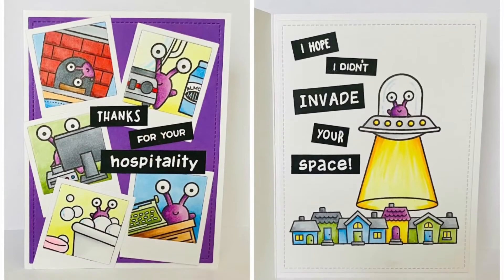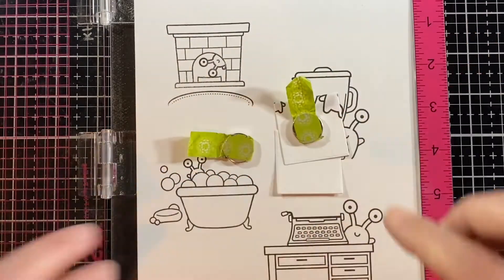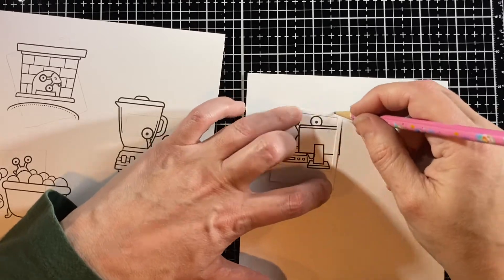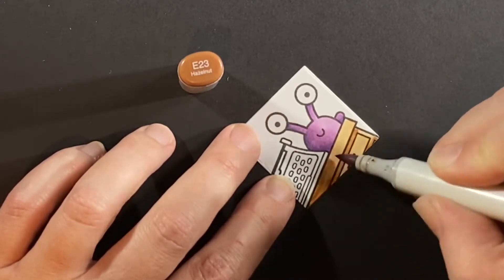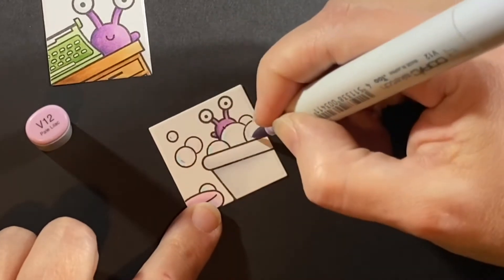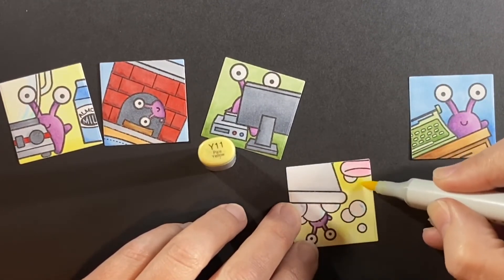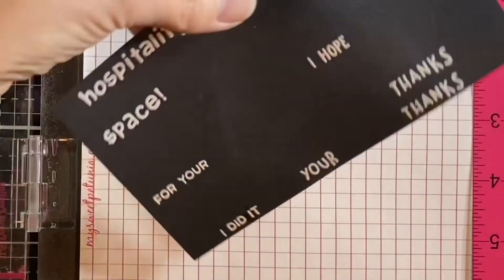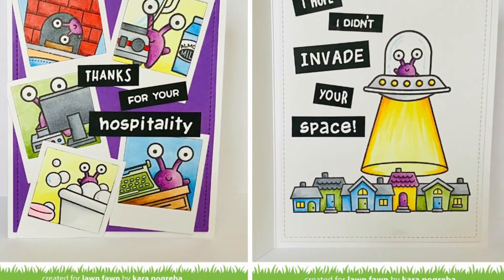Thanks for Your Hospitality - An Alien Invasion with Lawn Fawn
This little Lawn Fawn alien made himself at home.  He took a few photos for his scrapbook.  Thankfully he was well mannered enough to say thanks!

Supplies Used:

Lawn Fawn Stamps:
Beam Me Up
You’re Just My Type
Screen Time
So Smooth
Rub a Dub Dub
Christmas Dreams
Simply Celebrate Spring
Harold’s ABCs
Jump For Joy
Critter Chatter
Yeti or Not
Thanks a Latte
You Are Sublime

Lawn Fawn Dies:

Outside In Stitched Rectangles
Say Cheese Again

Sugar Plum cardstock
Black Licorice cardstock
White cardstock
Jet Black ink
Clear Ink
Embossing ink pen
White embossing powder
Glue Tube
2x4 Acrylic Block
2.5 Round Grip Block
1.75 Round Grip Block
Anti-static powder tool
MISTI
Cutter Bee scissors
Tombow dot adhesive tape runner
Copic Markers